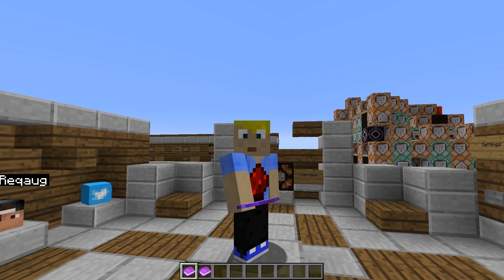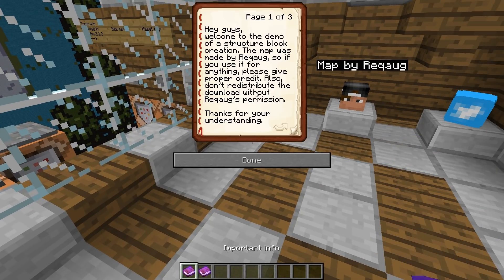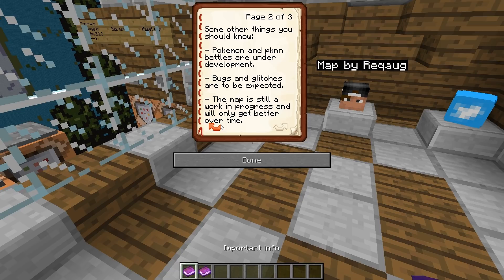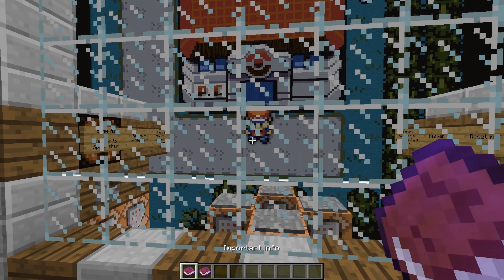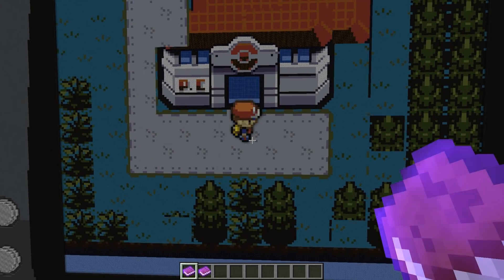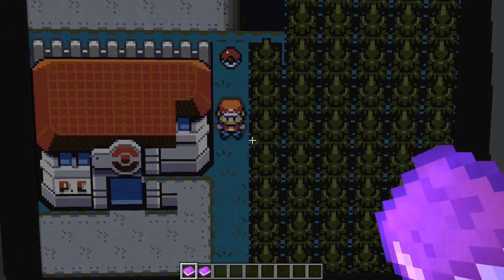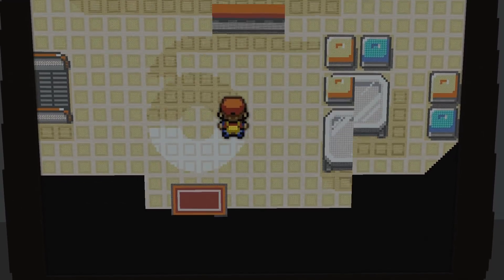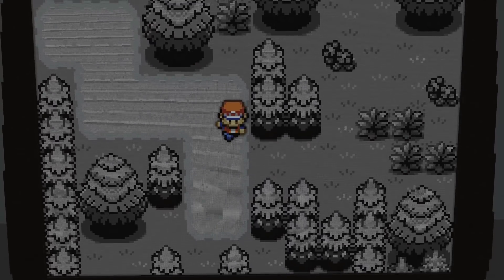Working Pokemon FireRed GBA in Minecraft!